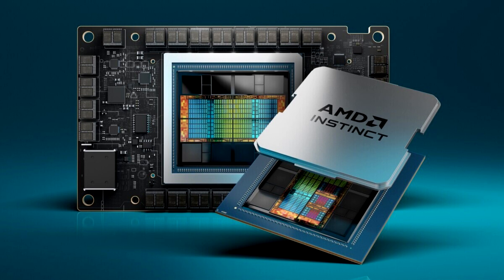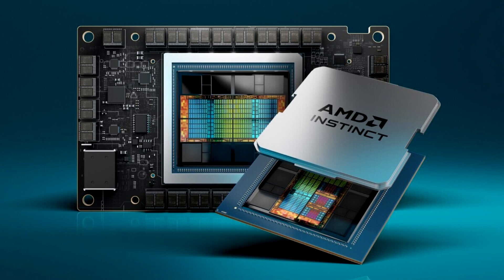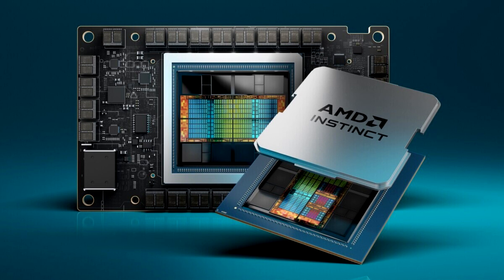AMD Delivers Leadership Portfolio of Data Center AI Solutions with AMD Instinct MI300 Series